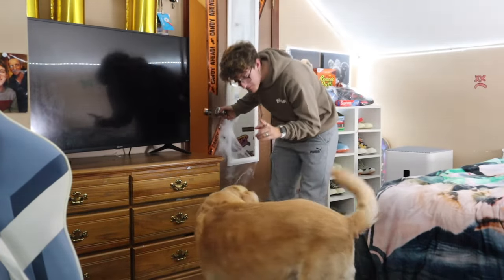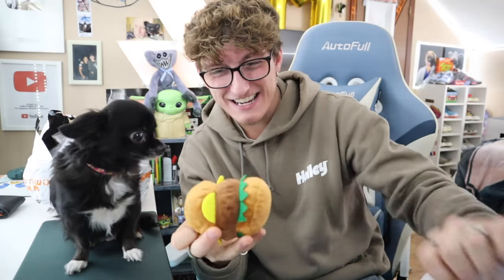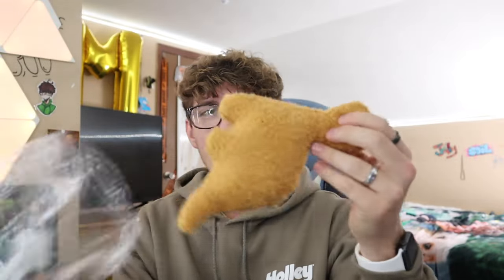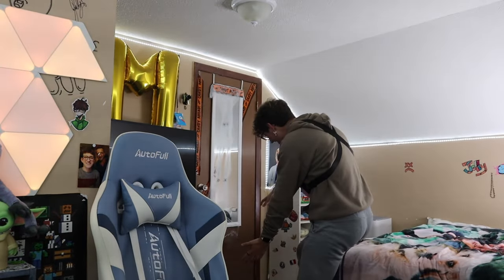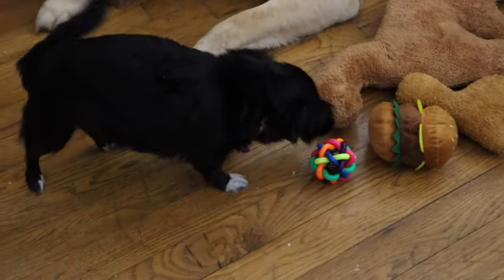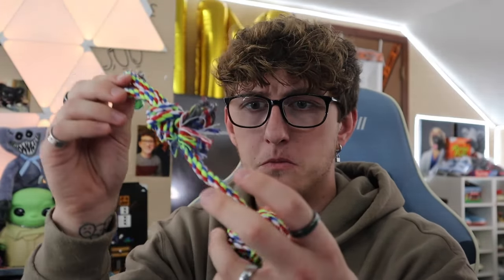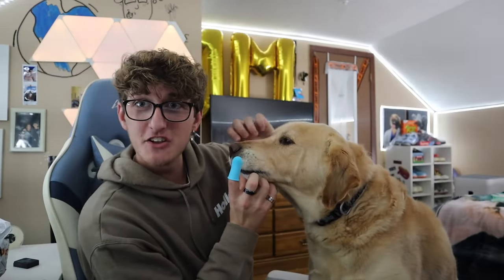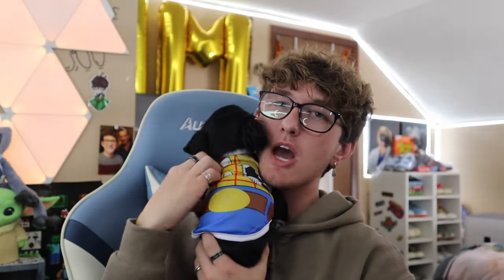I bought the WEIRDEST Dog Products On Temu!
Love you JollyFam you guys are so amazing!!💕